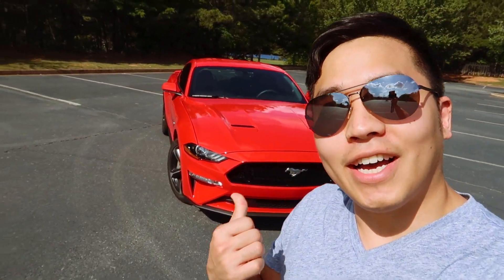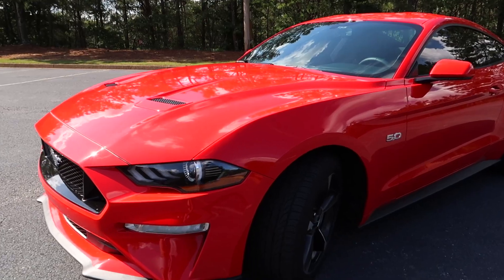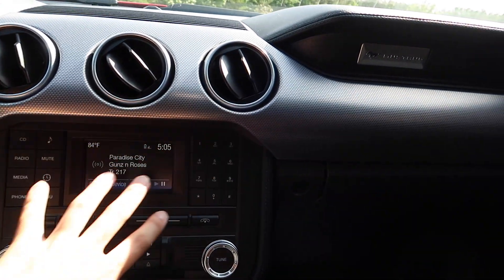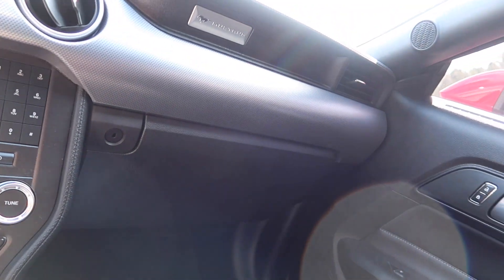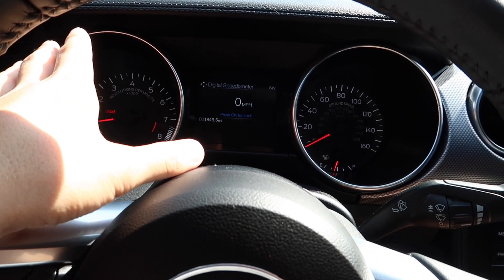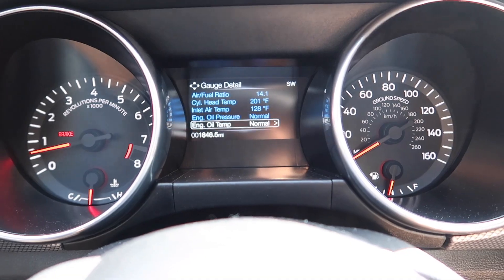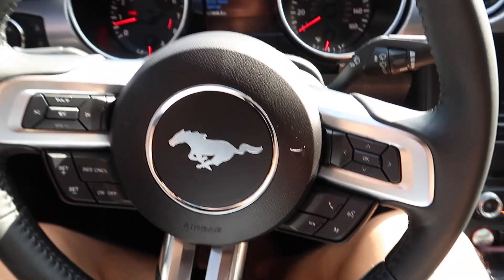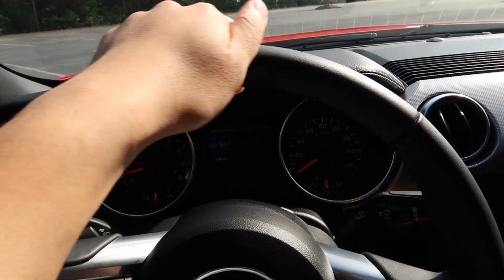Why I Chose The 2018 Mustang GT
My opinions about the new sexy mustang! 😍